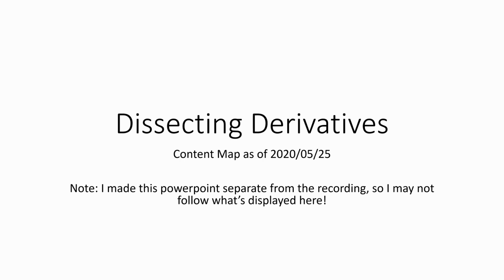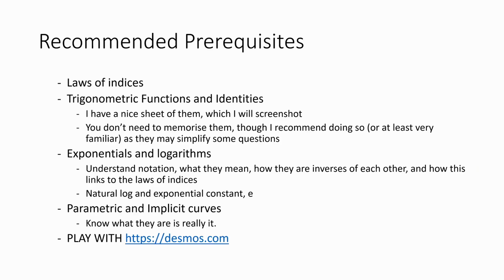Dissecting Derivatives: Content Map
Hello everyone!

This epsiode marks the beginning of my series on Dissecting Derivatives. It contains the course guide and everything I will be going through, as of time of uploading.

Information is subject to time as we move on, so join me in unpicking the world of change!